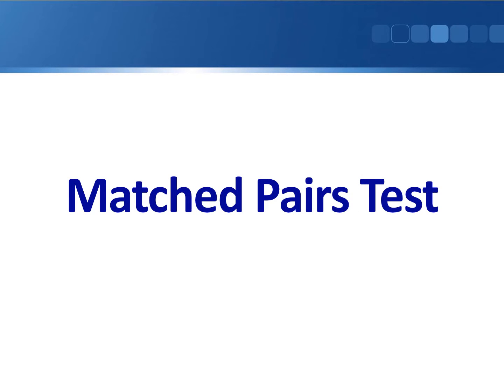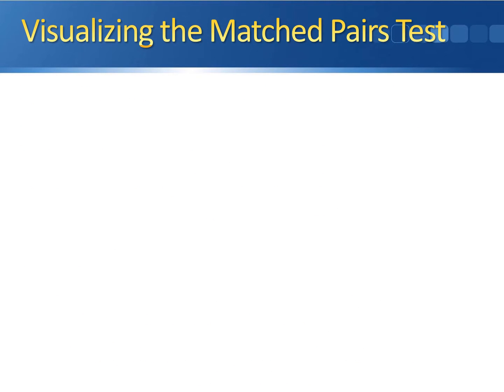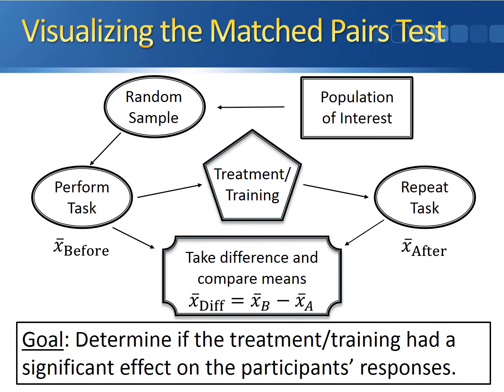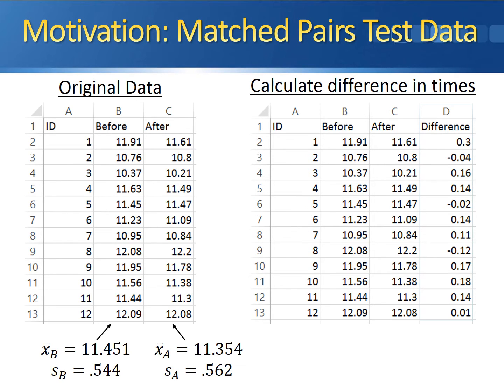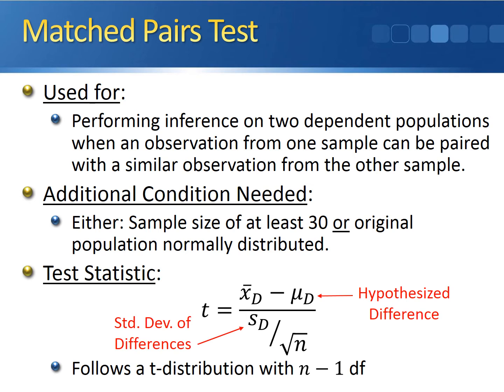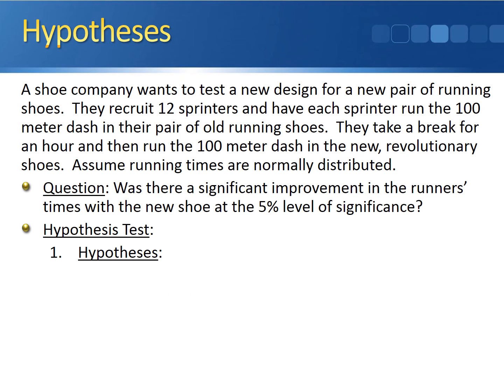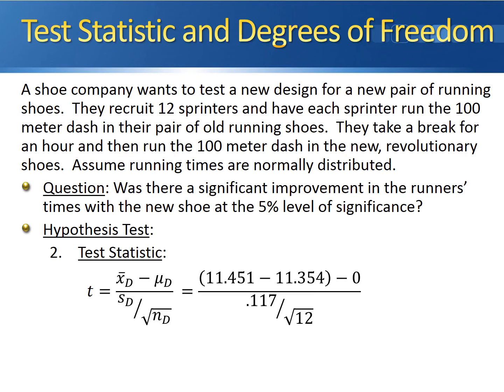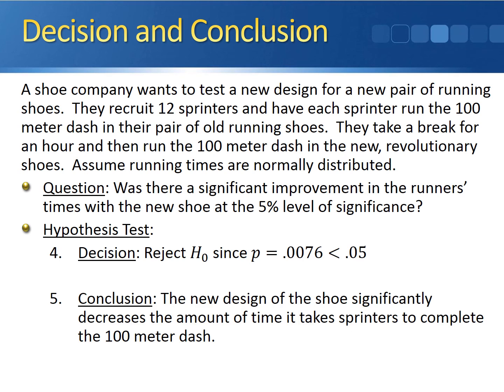Matched Pairs Test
This video shows how to perform a matched pairs hypothesis test.